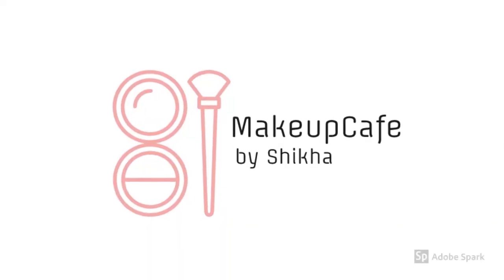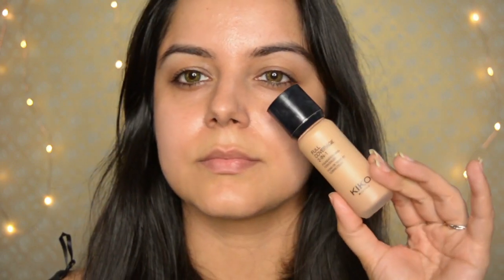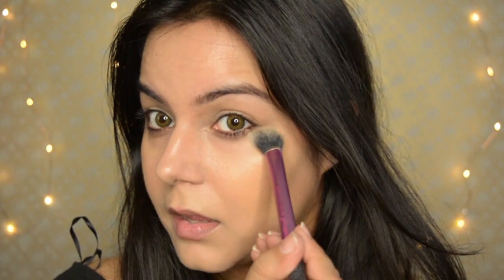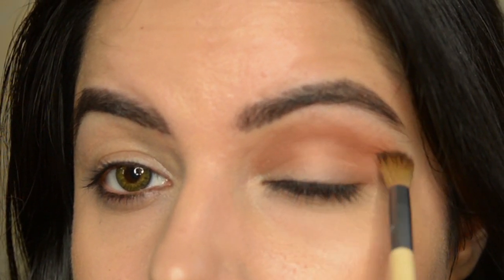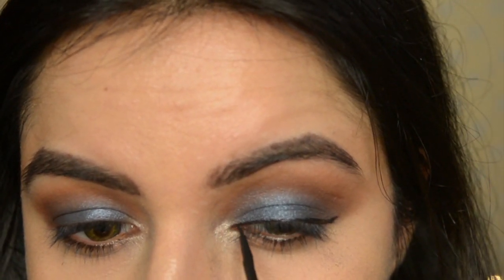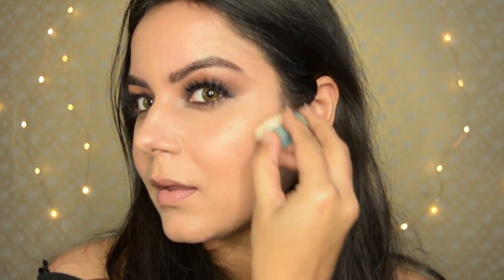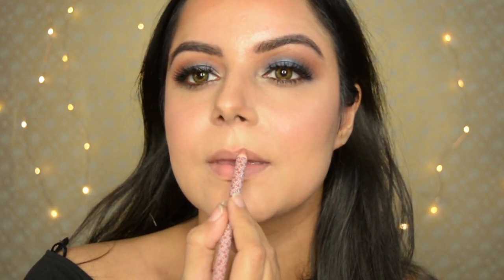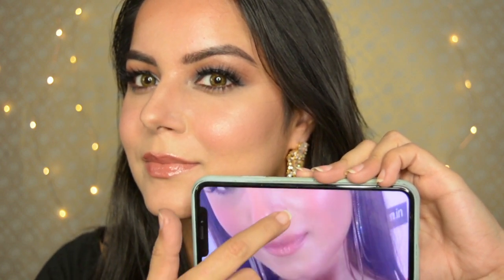Tara Sutaria Makeup Tutorial - Amazon Filmfare Awards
Blue Smokey Eyes with Black Outfit for the recent Amazon Filmfare Awards was simply outstanding.
Tara Sutaria was wearing quite heavy eye makeup, gleaming base and glossy lips.
This video is an attempt to recreate her look.
I hope you enjoy watching this and able to learn also. Pls ask in case u need an alternative/ explanation to certain step.

Products used by me:

Face:
Cetaphil Moisturising Cream
Mac Strobe Cream- Pinklite
Kiko Milano Foundation plus Concealer
Kryolan Derma Fixing Powder
Benefit- Hoola Bronzer
Bobbi Brown Blush- Tawny
Bobbi Brown Highlighter- Pink Glow

Eyebrows:
Loreal Brow Artist Pencil

Eyes:
Tarte Pro to Go Eyeshadow Palette
Coastal Scents 252 ultimate palette- for blue eyeshadow
Mac Liquid Liner- Black
Kiko Milano Mascara
Makeup Forever Aqua Matic Pencil- S-01
PAC Eyelashes-101

Lips:
Kay Beauty Lip Pencil- Romance
Kiko Milano Lip Gloss